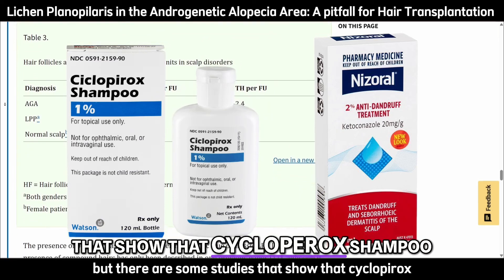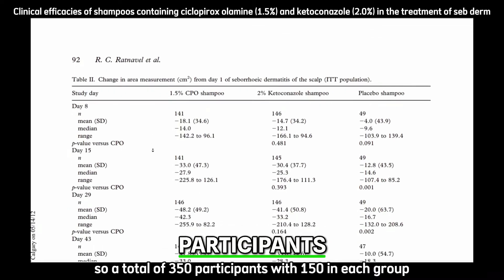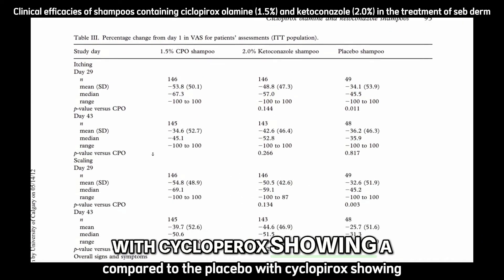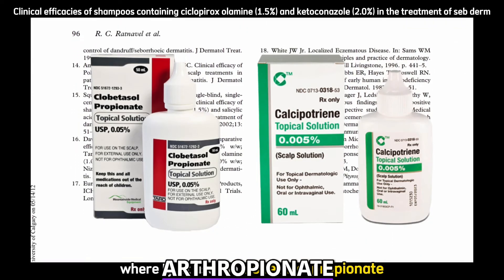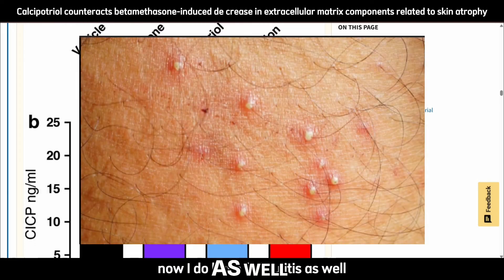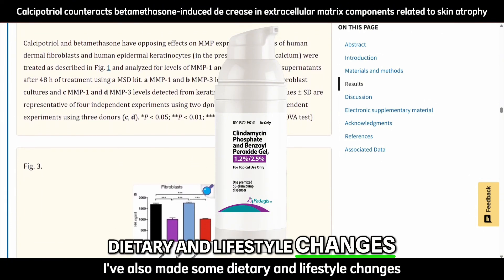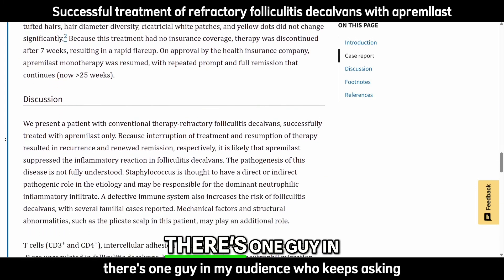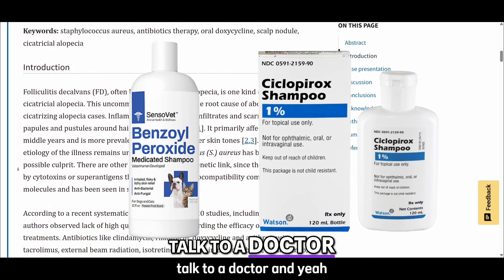Hair Loss Inflammation Prevention Stack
Ravi C. et al.'s study compares cycloperoxolamine 1.5% and ketoconazole 2% shampoos for seborrheic dermatitis treatment. We uncover cycloperox's superior efficacy in reducing affected area, itchiness, and scaling. Discover the study's conclusions and practical implications for hair care.